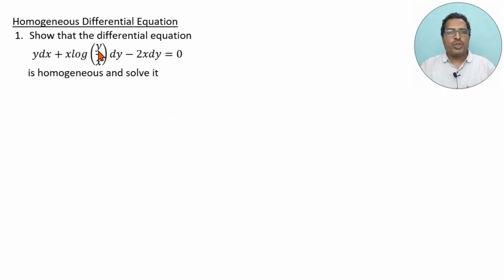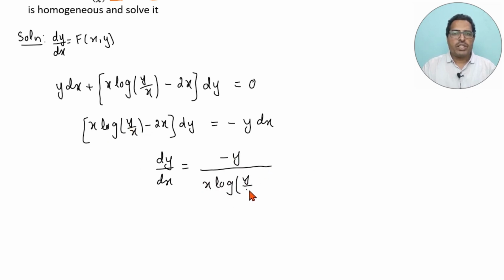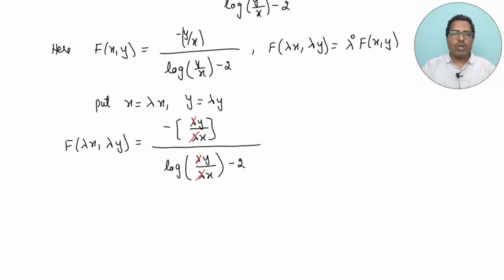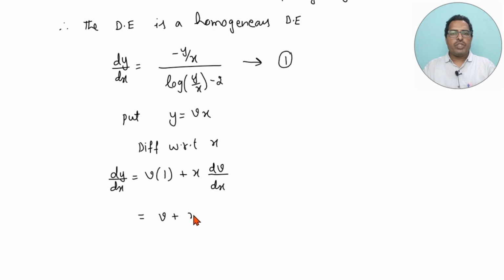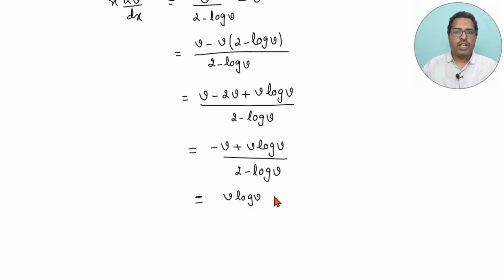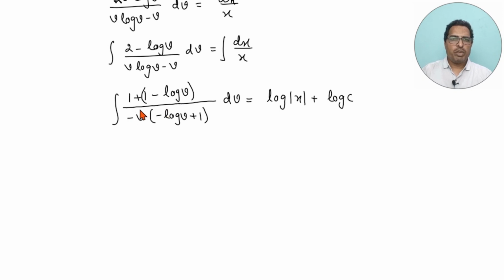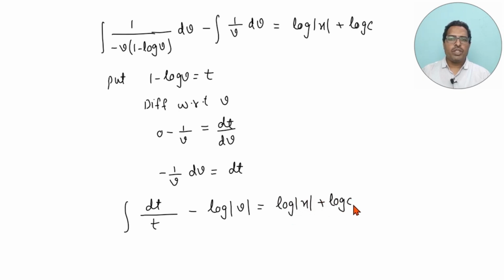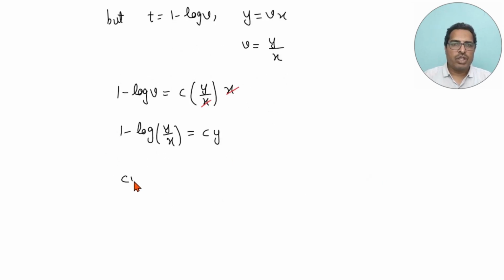Differential Equations- Class XII- Ex-9.4 - Q9